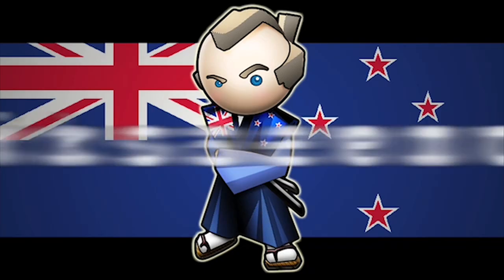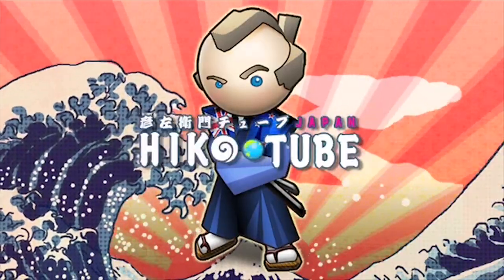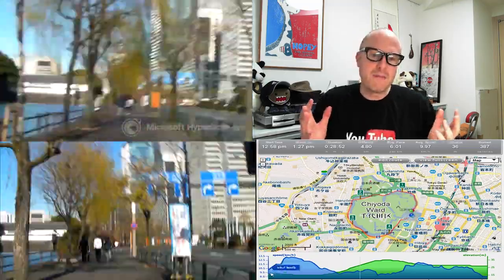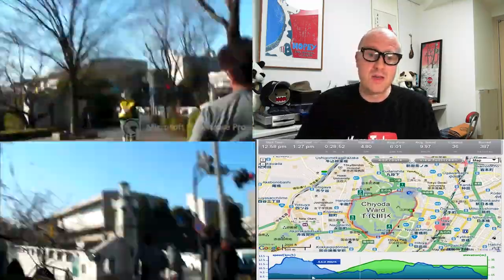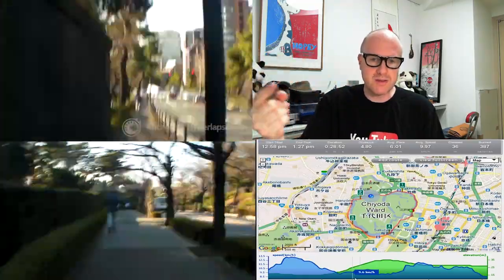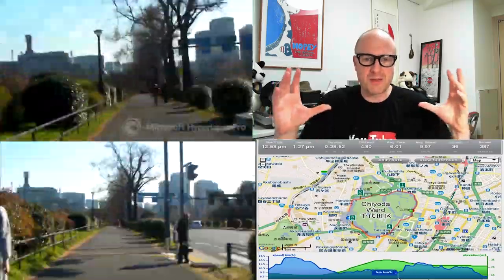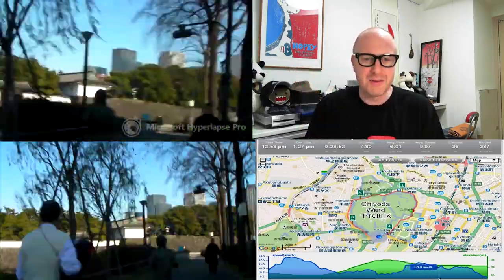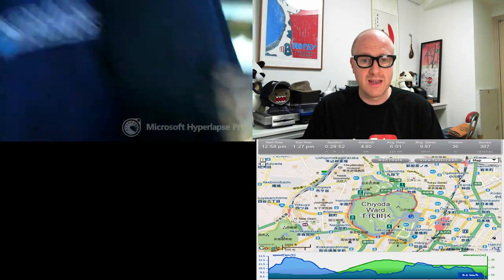Microsoft Hyperlapse Software Review Using Crappy Unstable Video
Weekly Schedule:
Sundays  Tokyo Tonight  LIVE from 11pm
Wednesdays 2.5 Oyajis LIVE from 10:30pm with Gimmeabreakman and Guests
Thursdays Nippon Watch Japanese Video Day
Fridays  Friday Night Gaijin English Video Day

Tokyo Tonight is my personal weekly English livestream on news and trends in Japan
Tweet a suggested show title for Tokyo Tonight to the Twitter Tag tokyotonight and be in to win some swag prizes!
Links to Discussion Topics are featured in this Flipboard Magazine

Who am I? I am a Tokyo based video blogger, a permanent resident who has spent my entire adult working life in Japan (16 years now and counting). I make videos to try to bring Japan, and the rest of the world closer together, featuring aspects of Japanese culture, current events and trends for those abroad, and to share how the world sees Japan with Japanese. I also love gadgets, news, music and photography, and pull these elements into my Japan themed videos.

Most of my videos are in English, but Thursdays are "Japanese Day" when I make content in Japanese. I also make videos in both languages with tips on getting better at the other language.